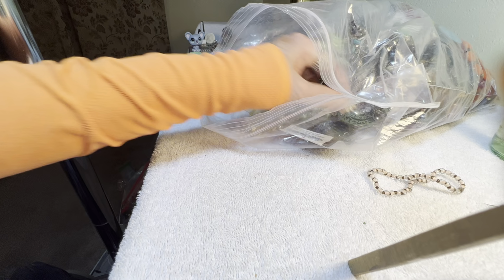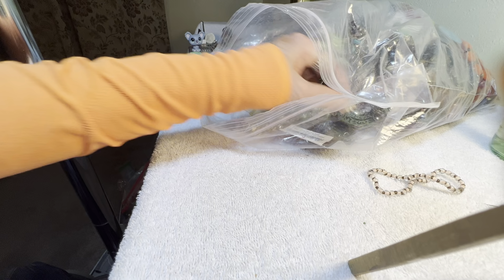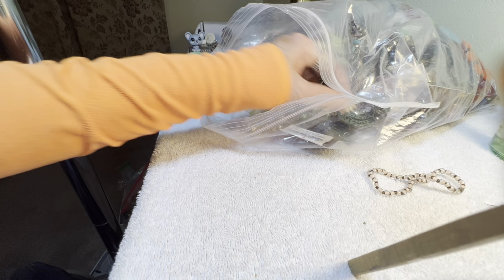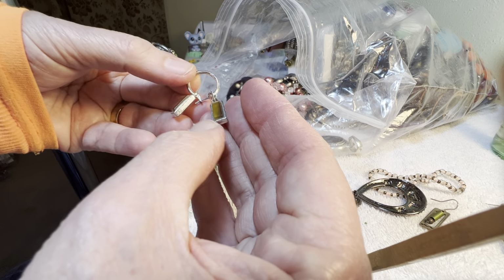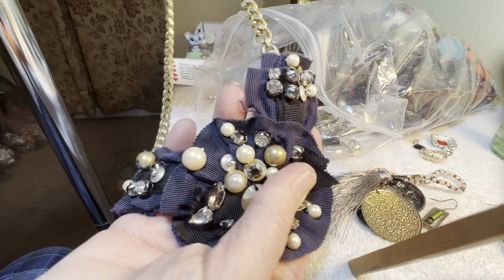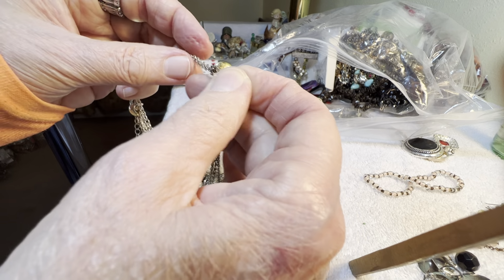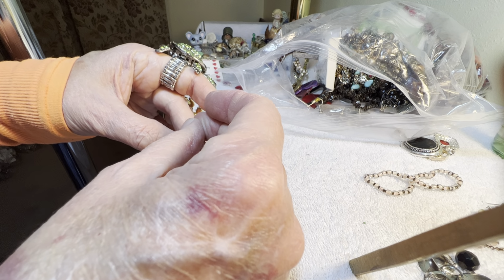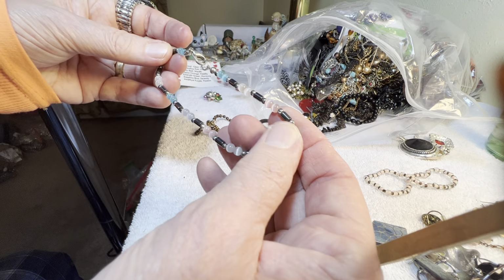#1,901 The Treasure Hunt is on New Jewelry Jar